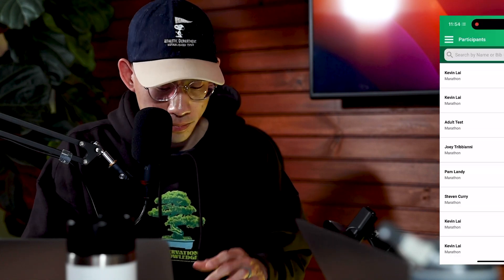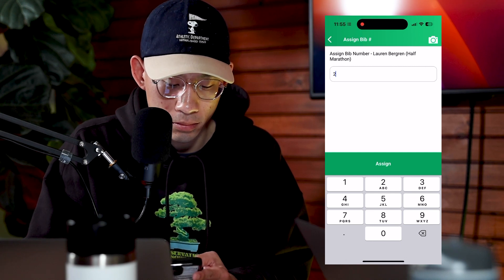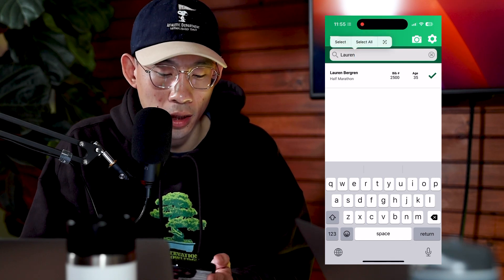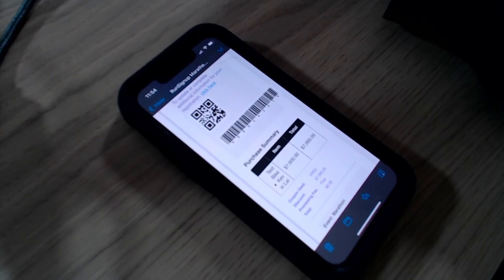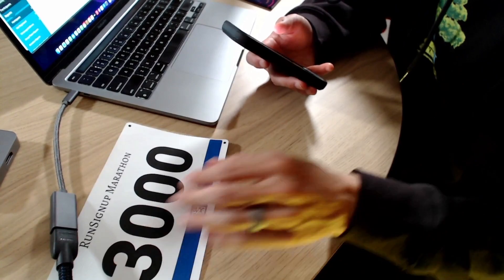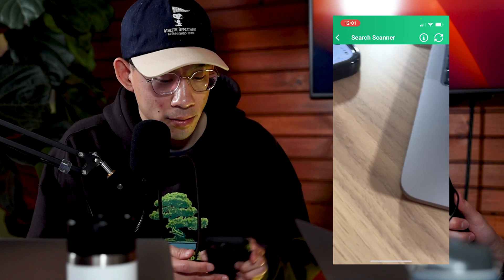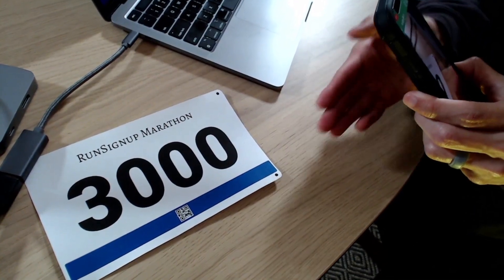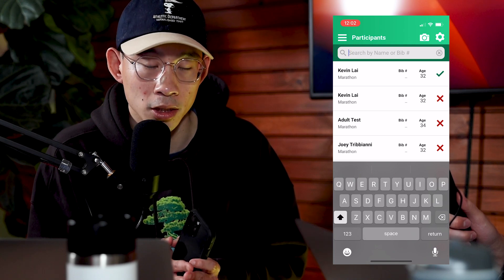How Check-In App can Speed Up Packet Pick-Up